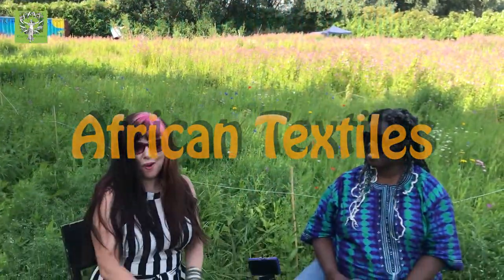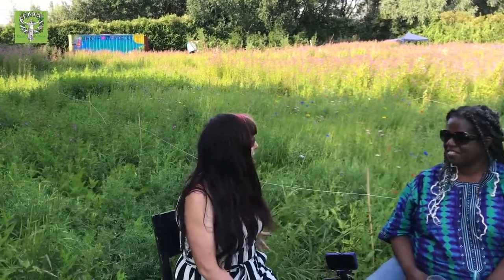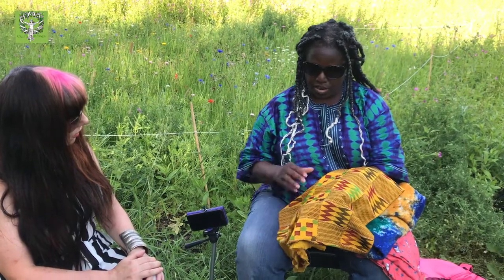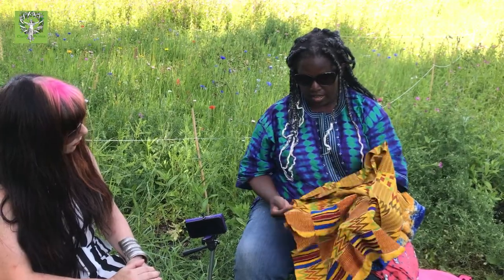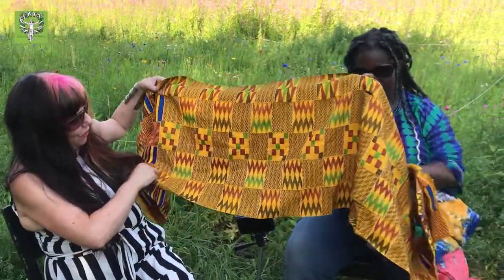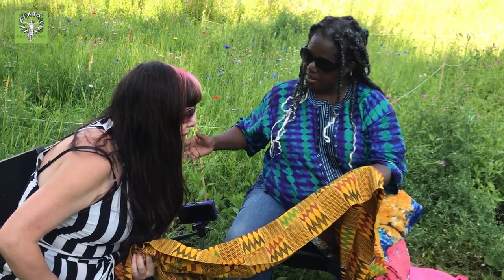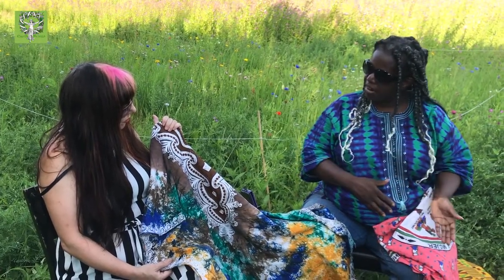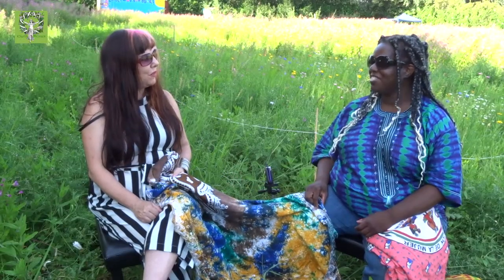The Fascinating Story of African Textiles With Susan Goligher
Susan is an art historian and community activist. She shares stories from her private collection of African fabrics, many being inherited from her great grandparents in West Africa.